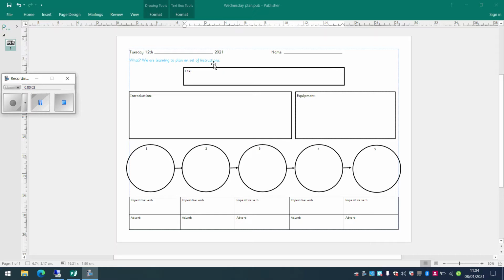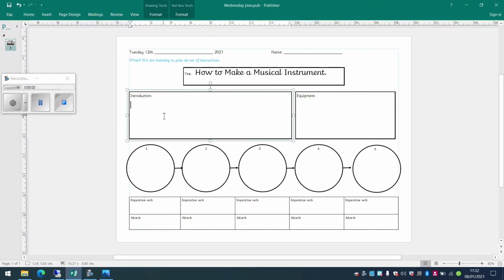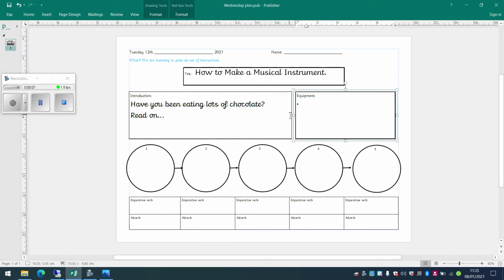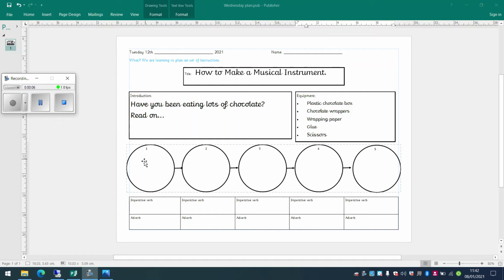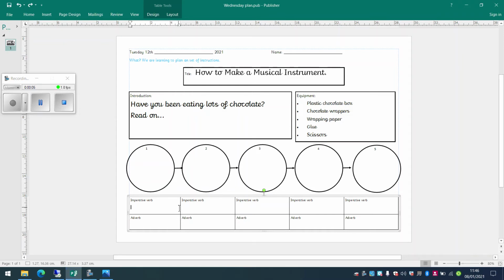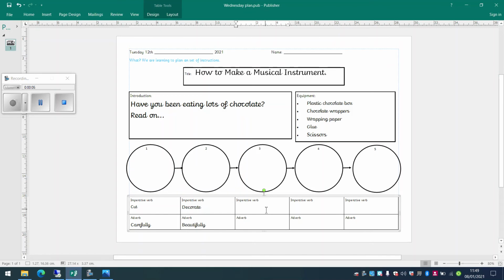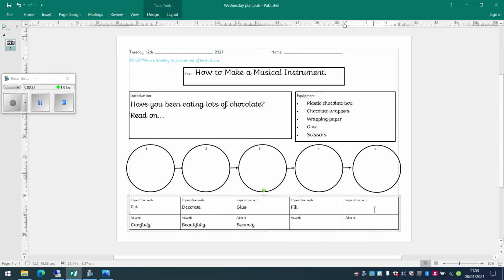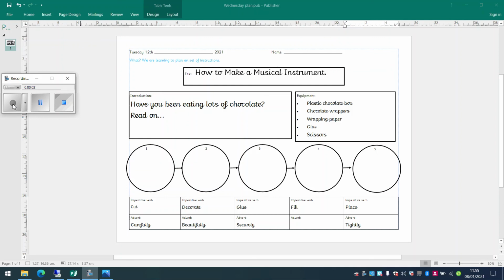Year 2 English Term 3, Week 2 Wednesday 13th Jan